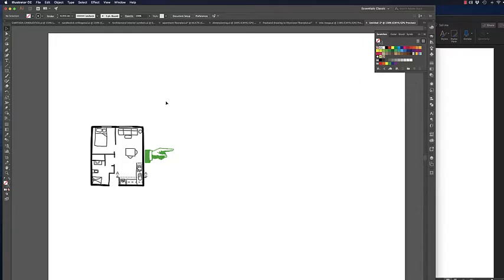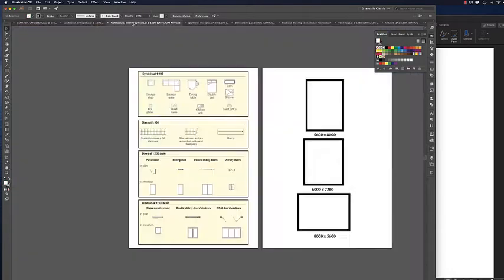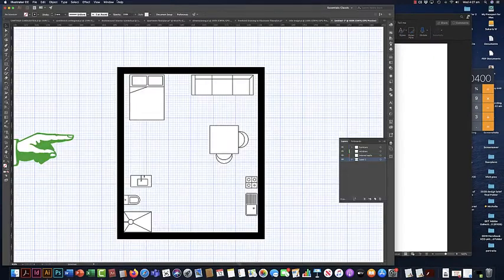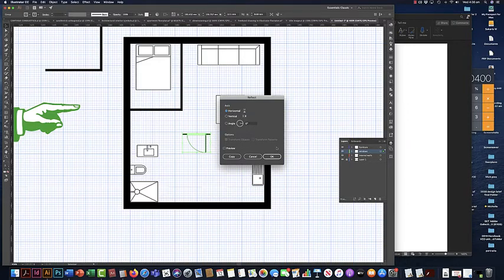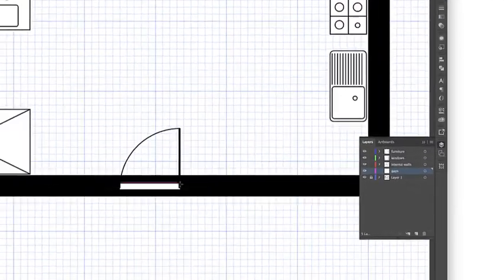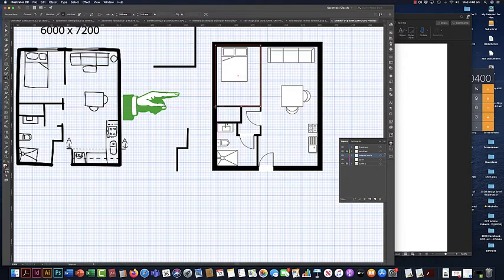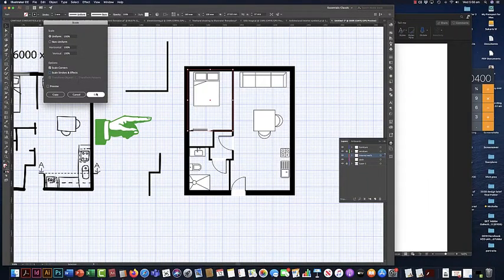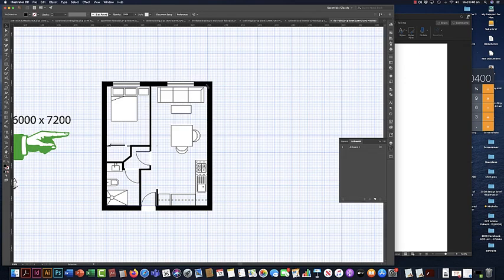Updated studio apartment in Illustrator 1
Part 1 of 2 videos; creating a floorplan for a studio apartment in Adobe Illustrator. This is an improvement on the previous edit.